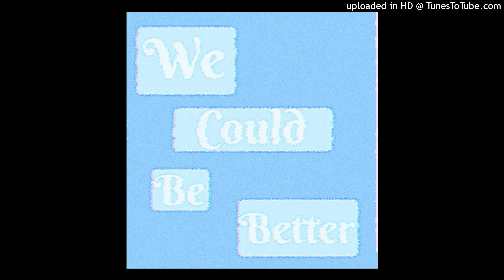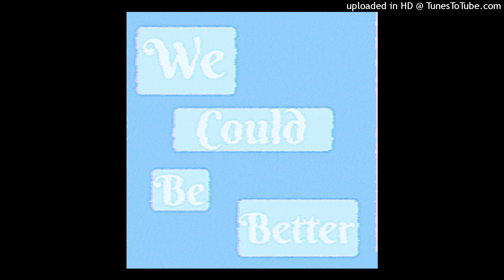Silver - It's Worth It (feat. Sky)